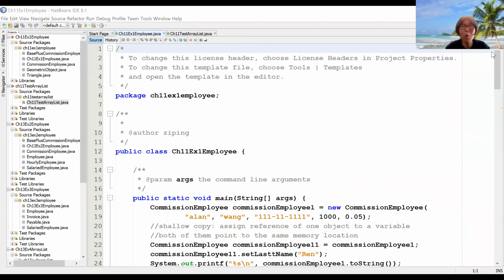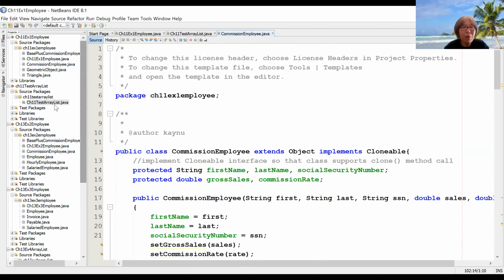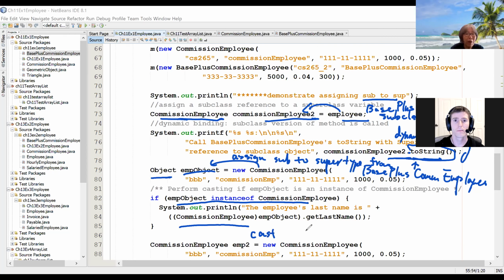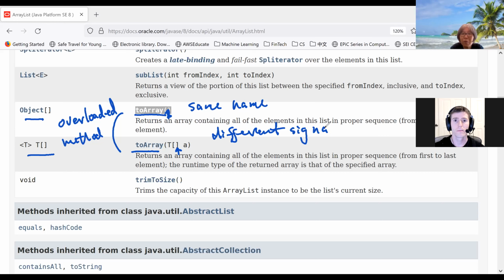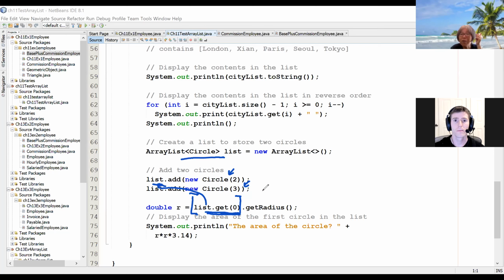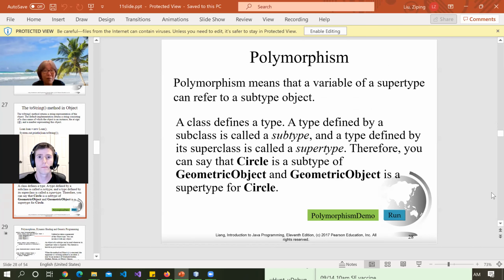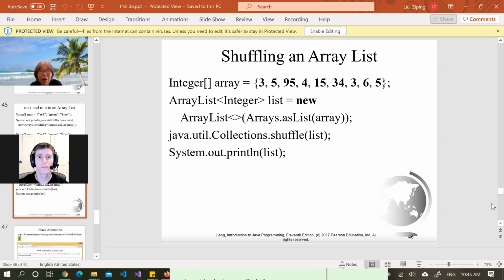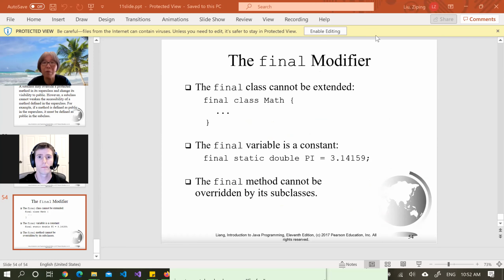Sept 13 CS265 Class Video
Complete Inheritance, polymorphism and ArrayList